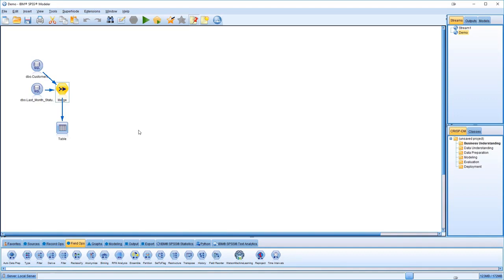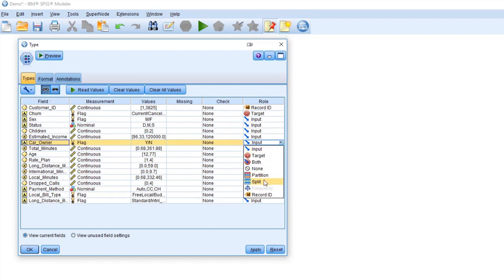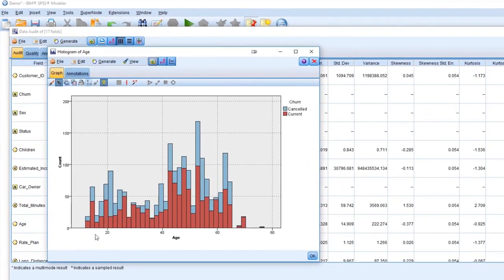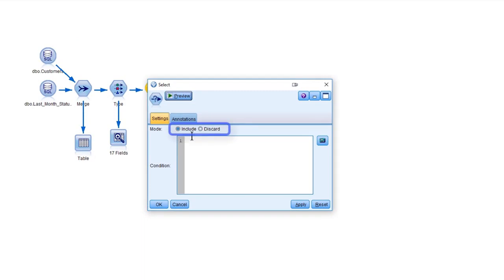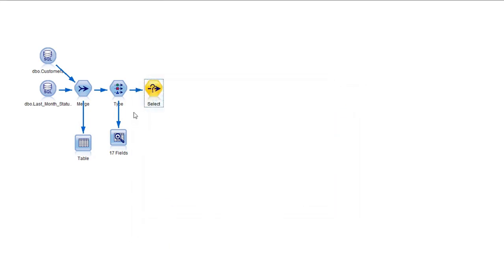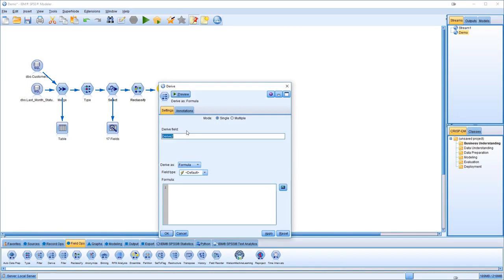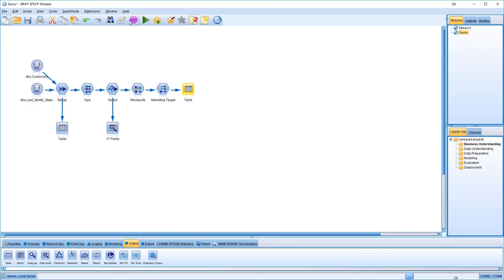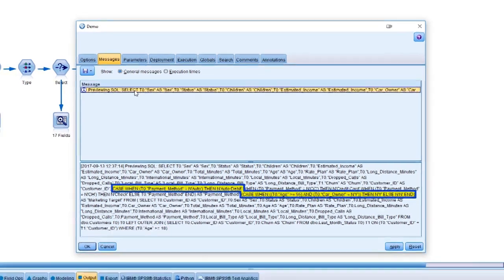IBM SPSS Modeler Demo2 Manipulate Data